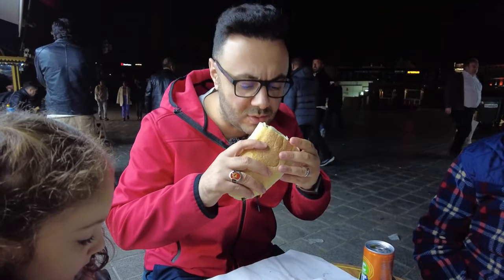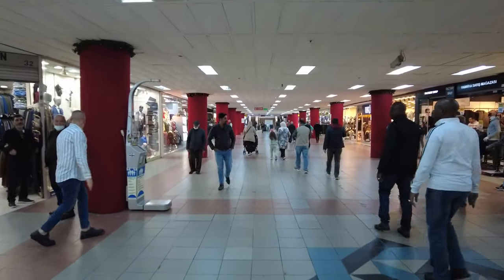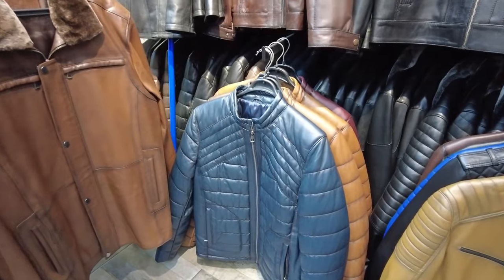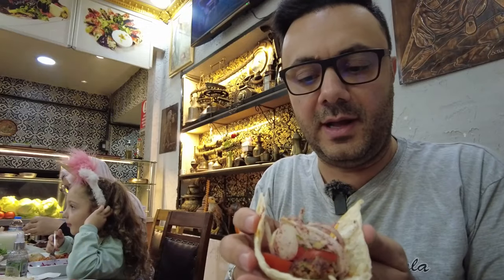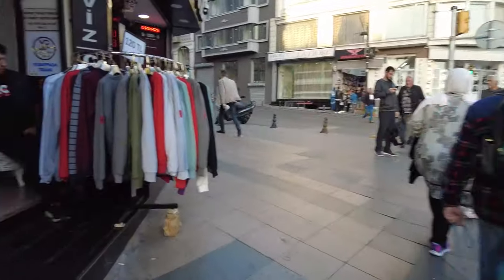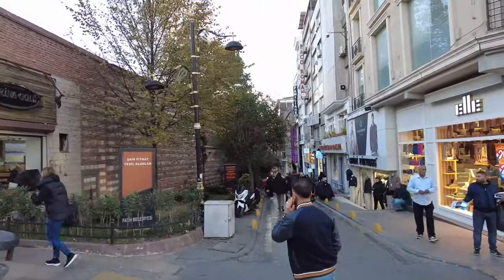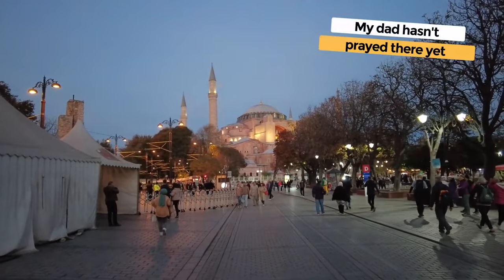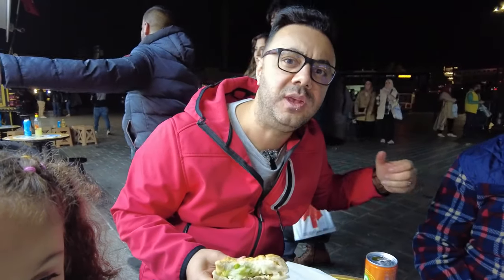Istanbul Best FAKE Market REPLICA Spree!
In this video, we're going to show you the Istanbul Cheapest best fake designer market!

We take a trip to one of Istanbul's Cheapest fake designer markets. These markets are full of knock-offs of expensive designer clothes, sunglasses, and accessories.

If you're looking for something fun to do in Istanbul, be sure to check out this fake designer market! Not only will you be able to shop for some great bargains, but you'll also get to see how Istanbul locals deal with pricing and quality. This is a chance not to be missed!

★ Google Maps Link to EFR Aksaray Underground Market mentioned in the video

Follow us as we document our adventures of travelling to various parts of the world as a family of 5 🤩🥳😱😱!!!

Timestamps with Google Map Links ENJOY!

00:00 Intro
01:50 Aksaray Metro Station
02:26 Aksaray AVM Underground Bazaar
05:06 Important Tips Must Know
06:30 Favorite Kebab
09:02 Louis Vuitton Bag
10:25 Belts
12:04 Şah Sultan
13:59 Hagia Sophia
14:24 The Blue Mosque
15:42 Famous Fish Sandwich Eminönü